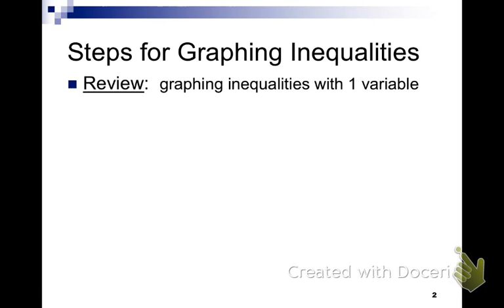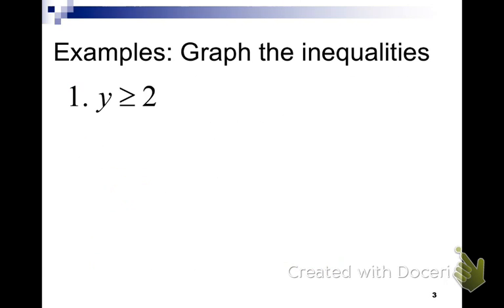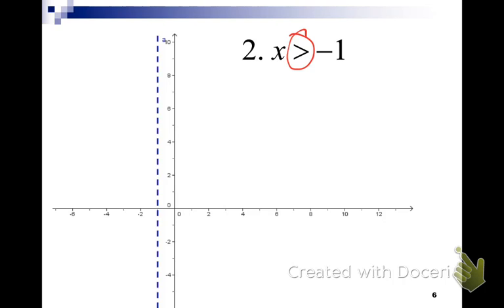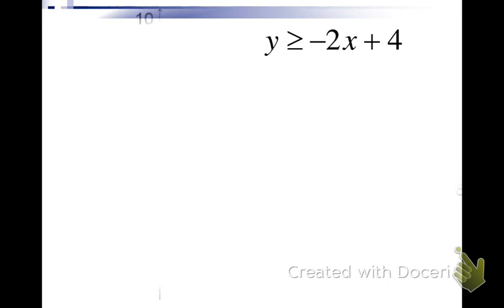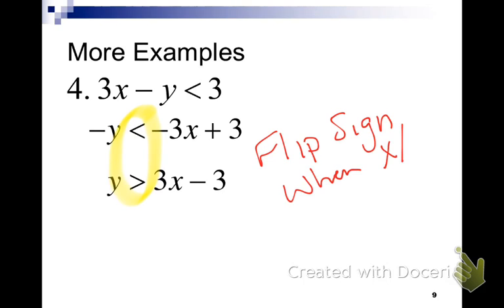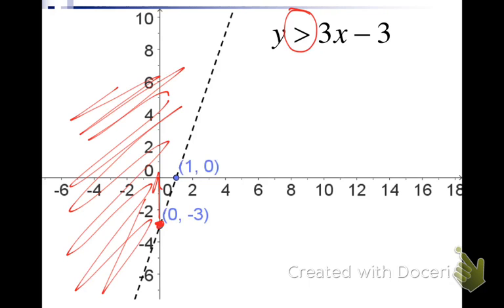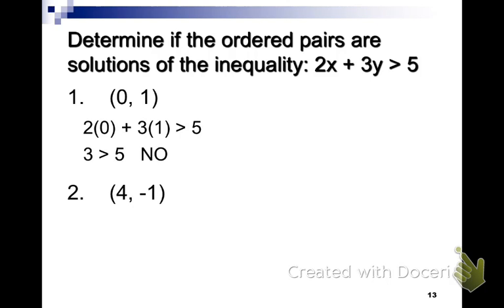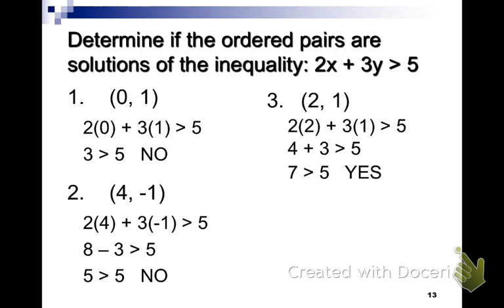AA2 - Graphing Linear Inequalities - F2.6